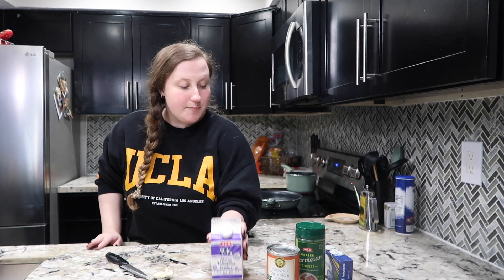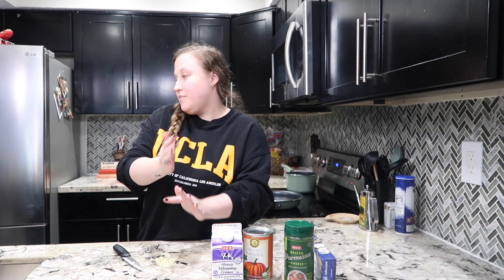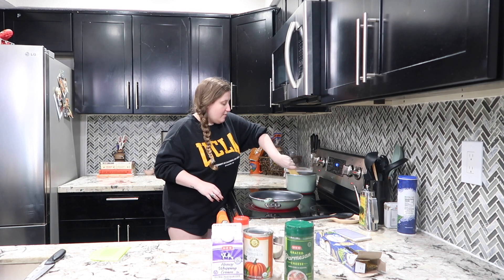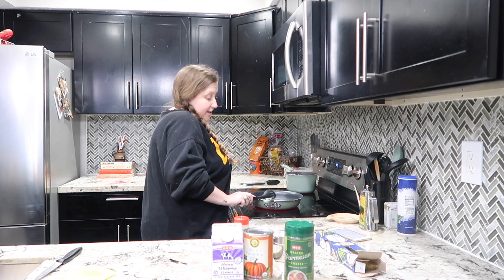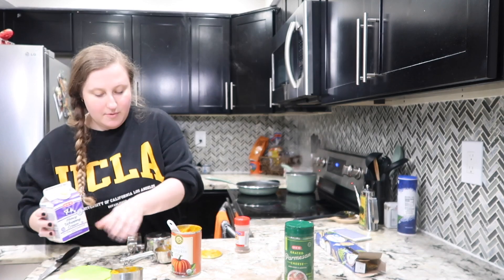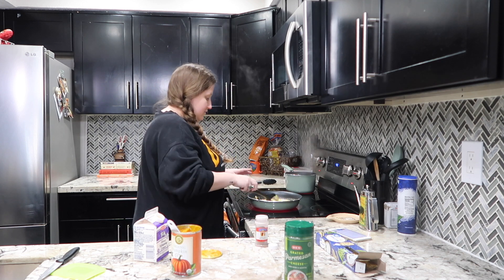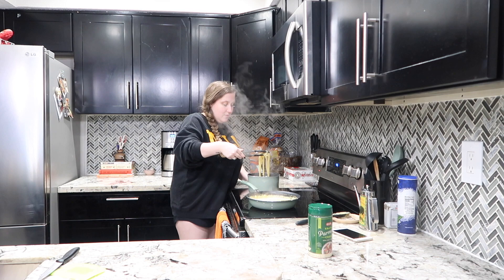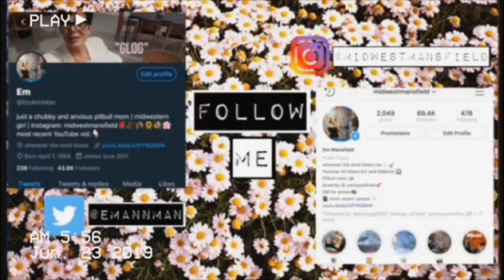COOKING WITH EM: HOW TO MAKE PUMPKIN ALFREDO!